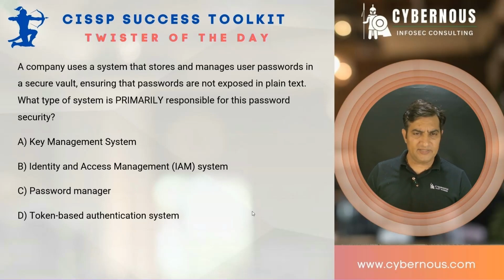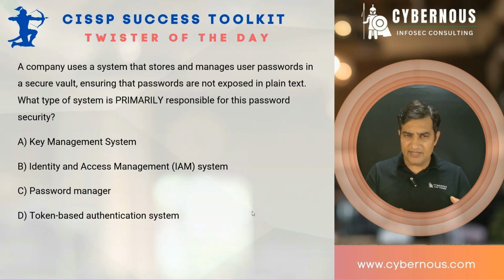CISSP Exam preparation Free Practice